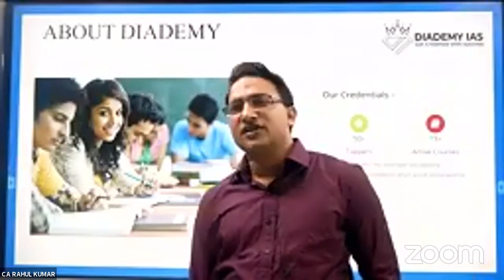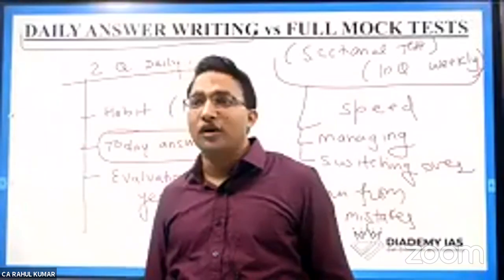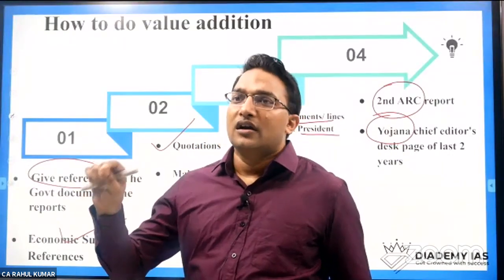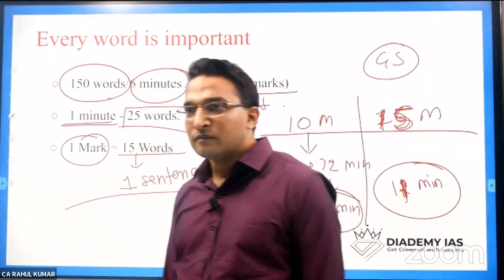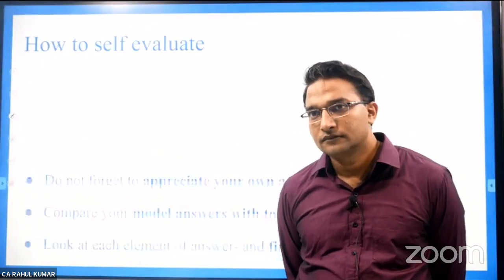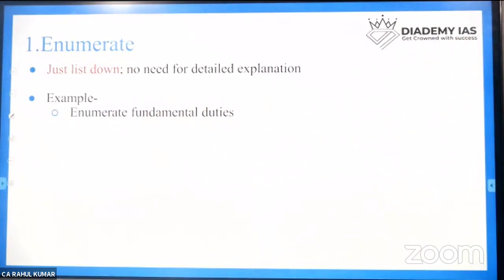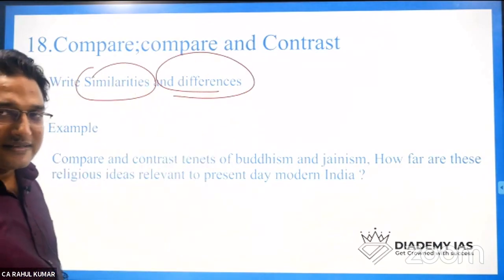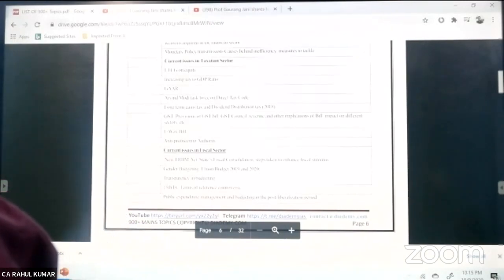LIVE OPEN SESSION ON BEST ANSWER WRITING STRATEGIES FOR GS MAINS